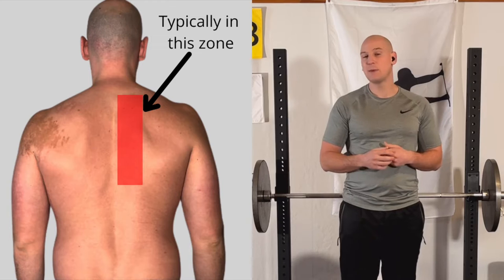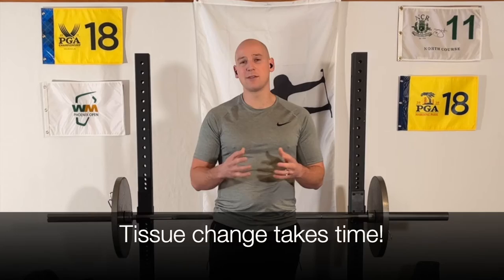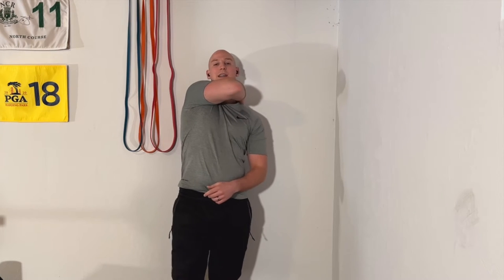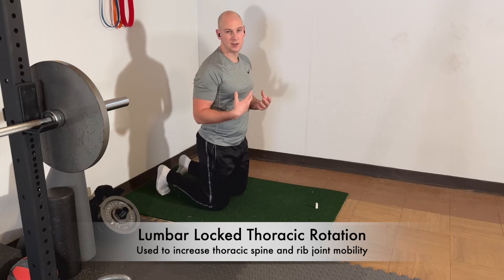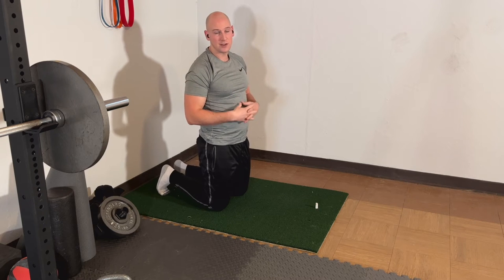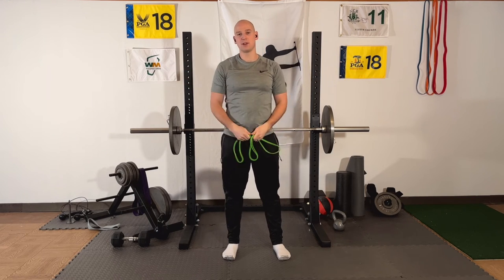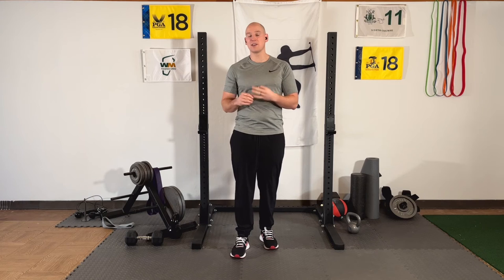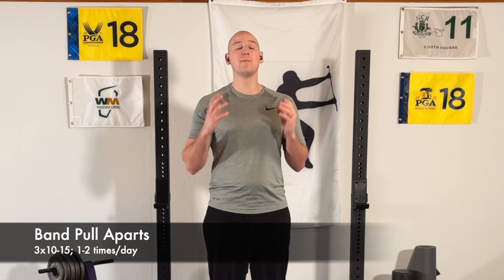3 Exercises to Fix Shoulder Blade Pain During Golf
Nagging, uncomfortable muscle know in your upper back? Right inside of the shoulder blade?

Yup, I've seen that before.

In fact, I see it all the time - in amateurs and pros

It's treatable! Typically responds very well to physical therapy.

These are the 3 best exercises to treat it

Resistance bands =
Massage ball =

✅ Hit it farther
✅Hit it more consistent
✅Avoid injury
✅Play until your 100
✅Shoot your age as you age

The Digital Golf Doc is Dr. Joseph Combs PT, DPT from Cincinnati, OH.